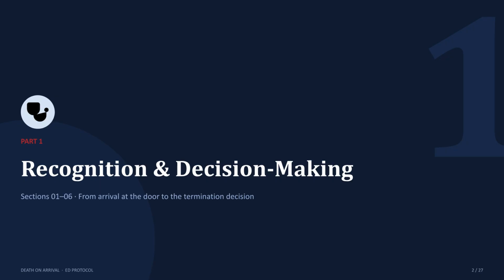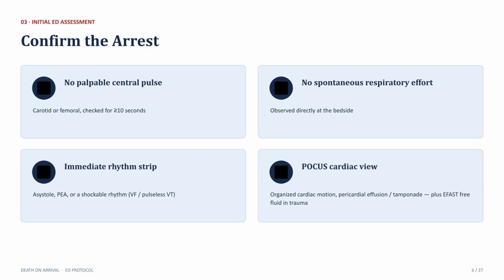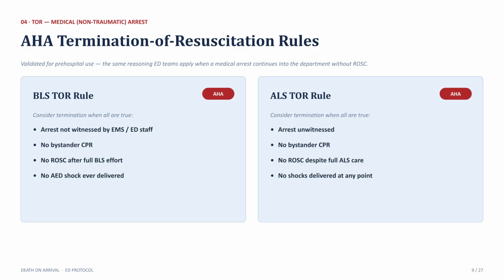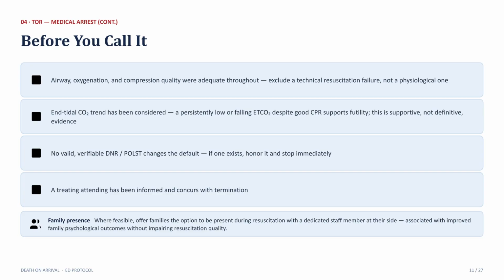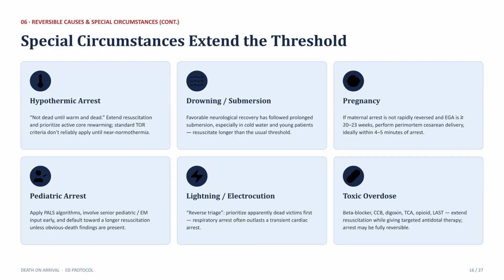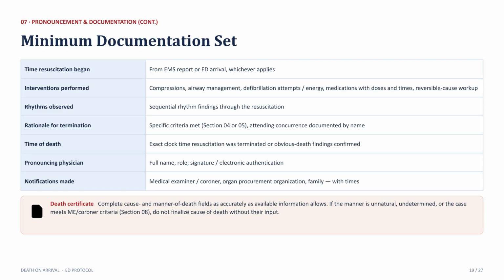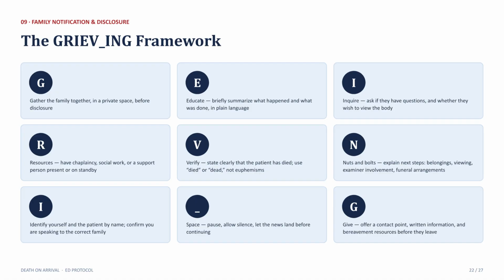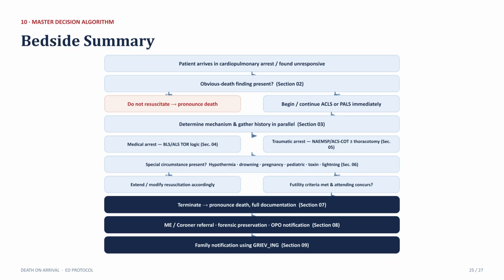Death on Arrival - ED Resident Teaching Deck - Dr Nasser Hassan Abdalrady